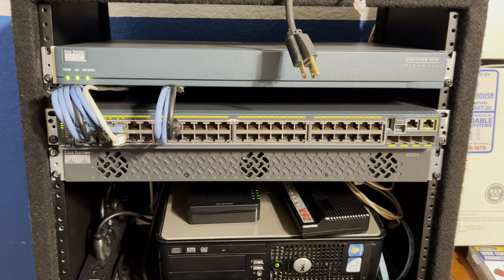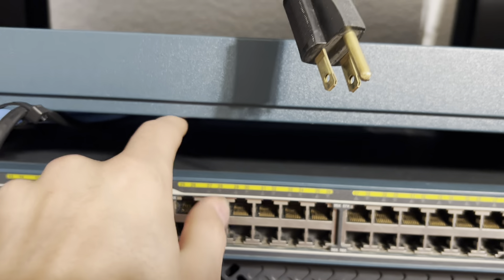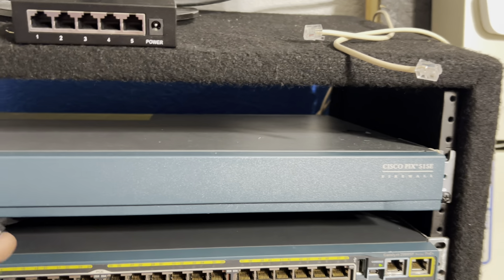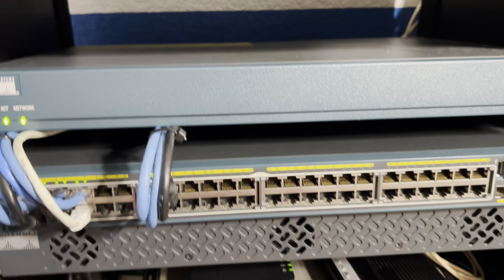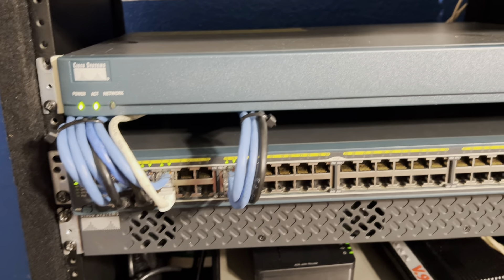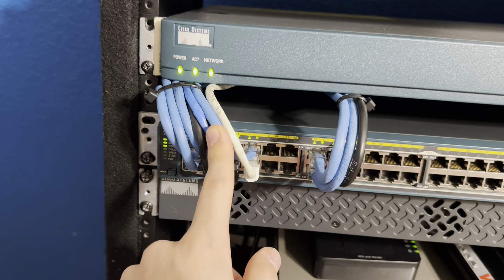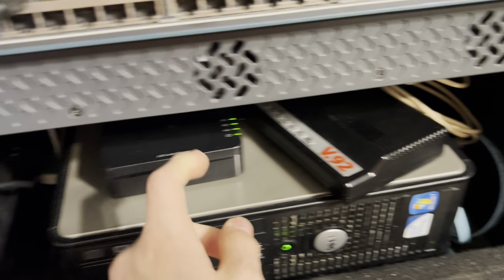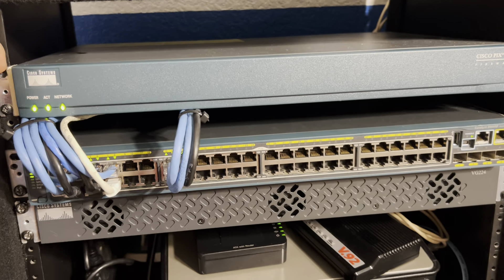Another Update On The Phone / Networking System